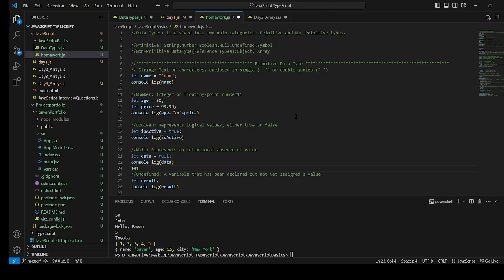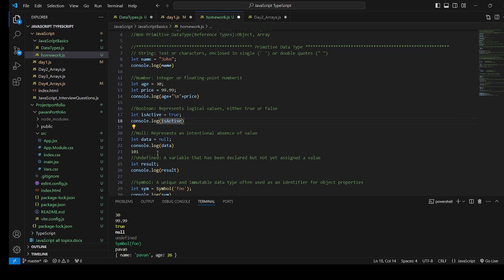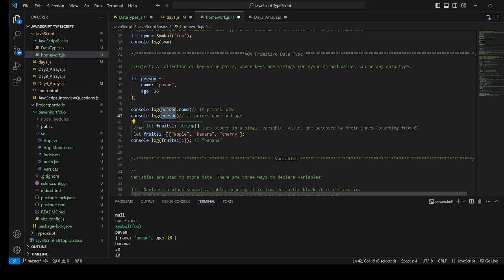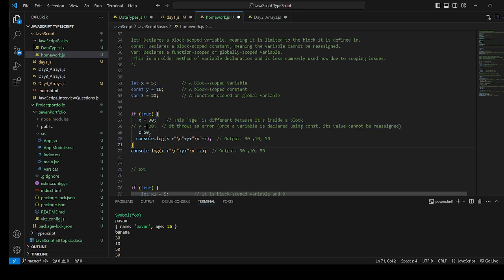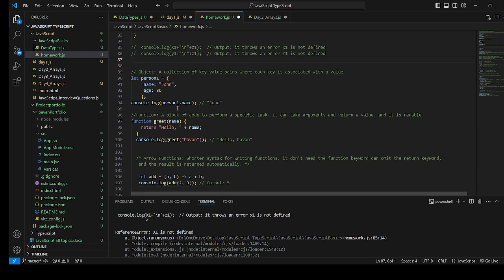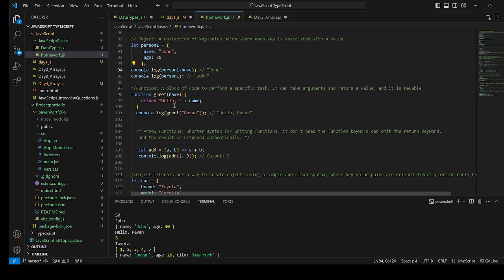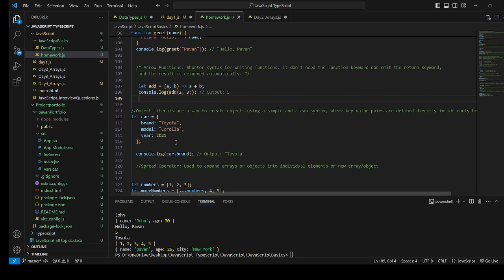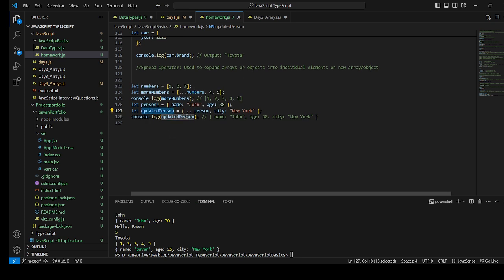JavaScript Basics Part1